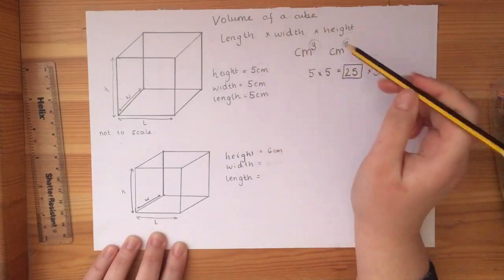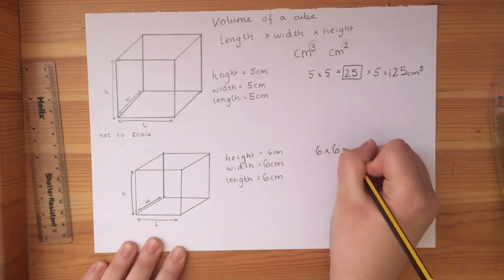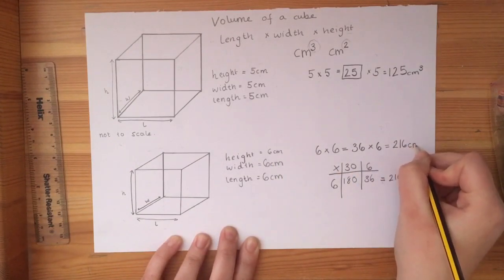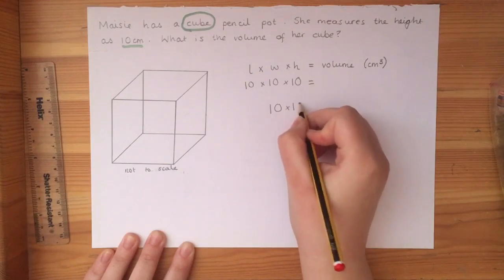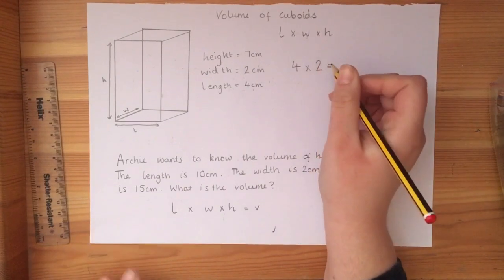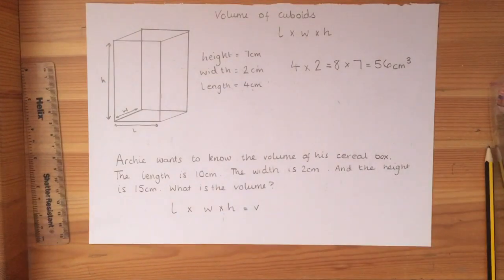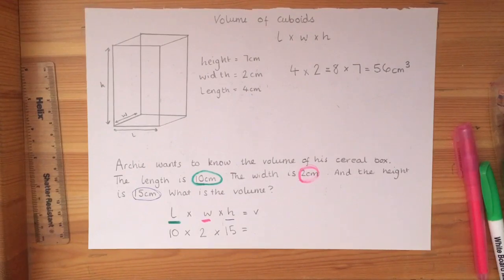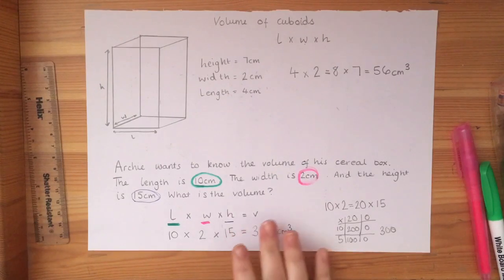Year 6- Volume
For those working at a year 6 level. Learning how to identify cubes and cuboids and work out their volume using a simple formula. Worksheet to follow of Facebook.